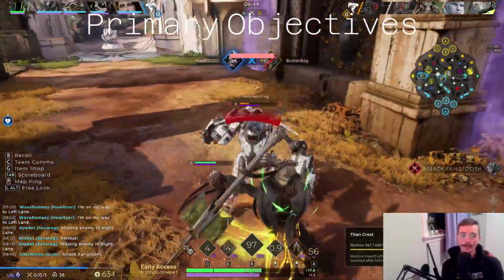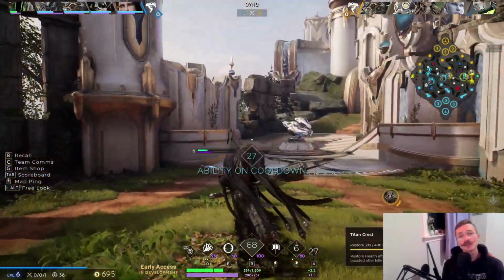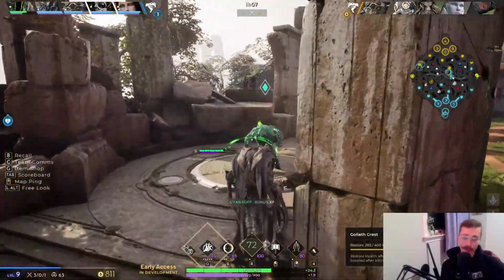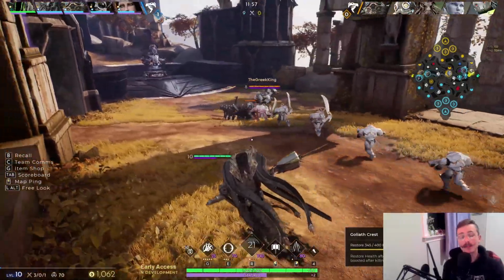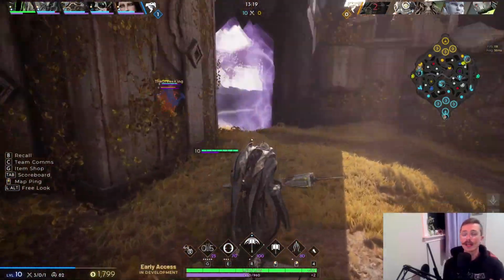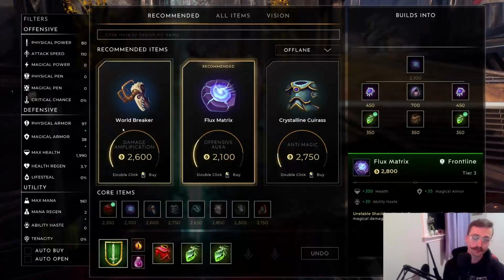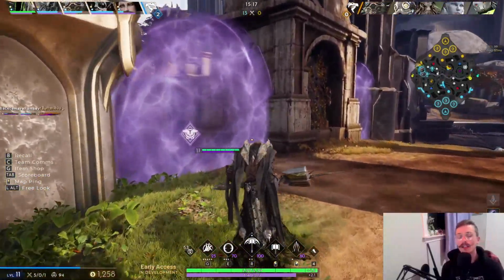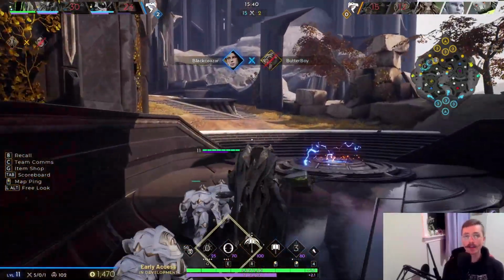Understanding Main Objectives - Predecessor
It doesn't matter if your new to Predecessor or not its important to understand the basic objectives!
Follow along as I explain what I believe the Primary, Secondary and Other objectives are!